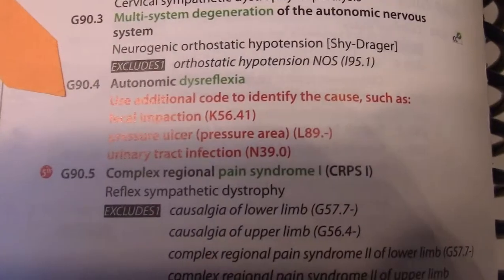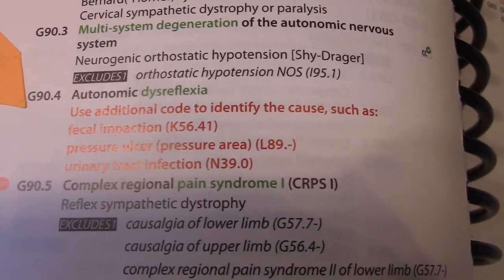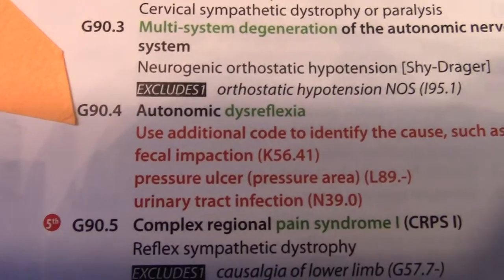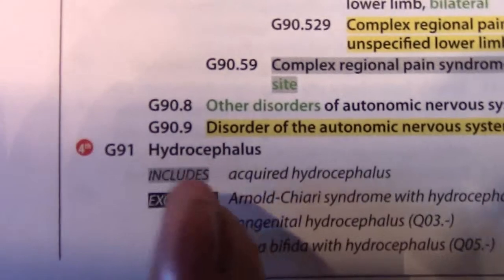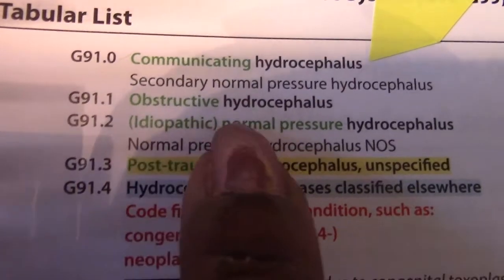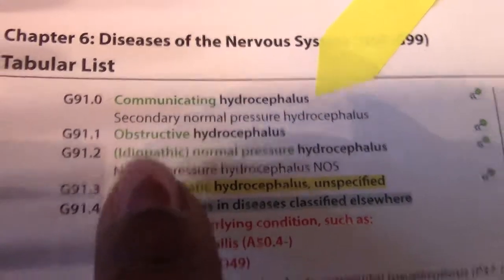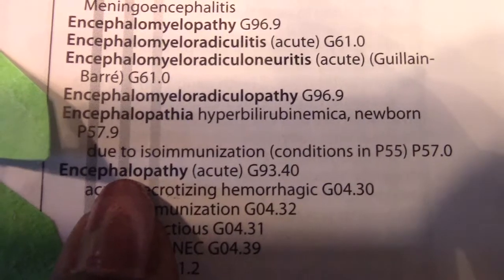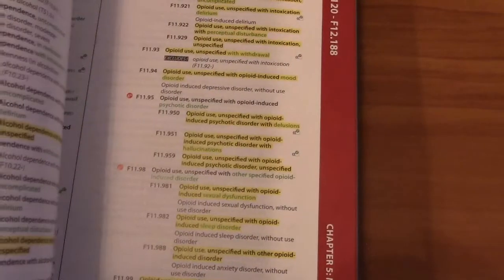Medical Coding Encephalopathy Part 2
In this video, we actually code the diagnoses presented in Part 1.  I show you how to use your code books to find the medical terms in the Alphabetic Index and then confirm your diagnosis in the Tabular List.